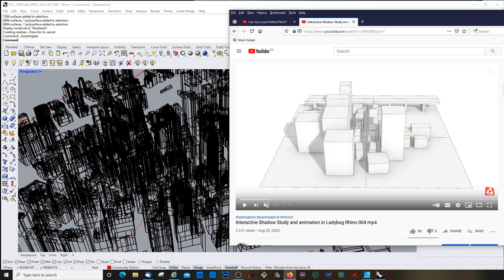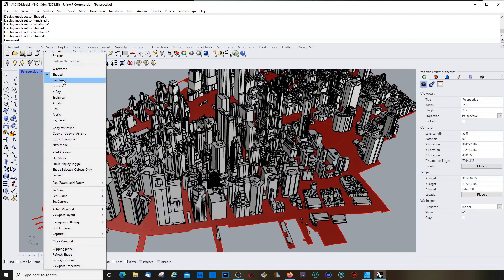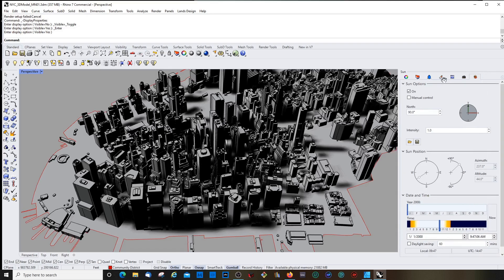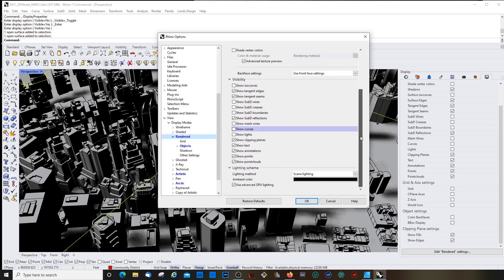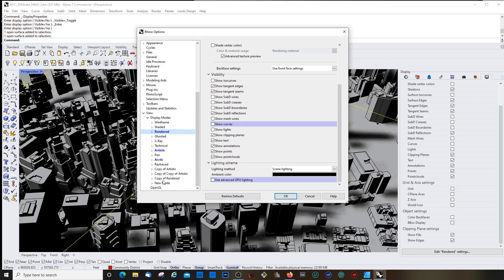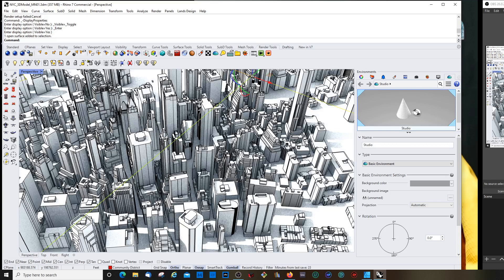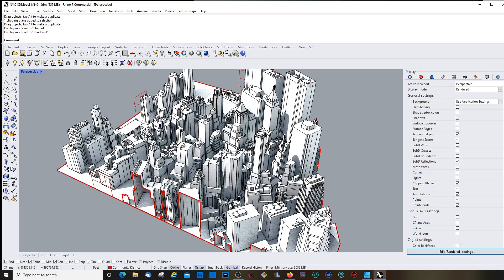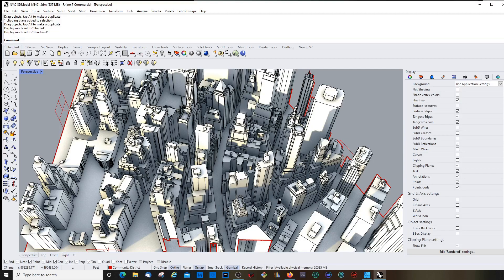How to Rhino 7 - Rhino sun and environment setup for stunning rendered viewport display experience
The viewport modes in blender got more complex in Rhino 7 it feels. But fear not, when you get the hang of it, it's easy business. This video explains how to setup and tweak your rendered viewport mode for an almost real time global illumination experience with skylight and shadows.

Important to note, for this to work properly, rhino render need to be the active render engine.
Also a strong computer with a good graphic card is a plus. Please find the like for the NYC model here: